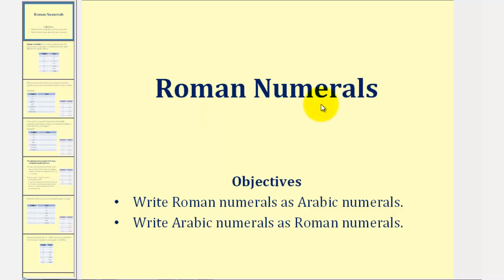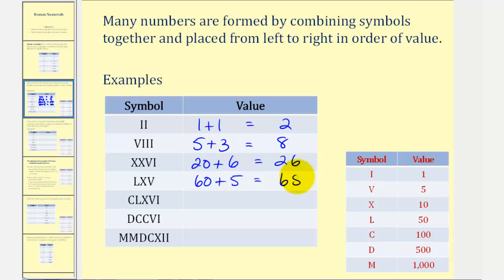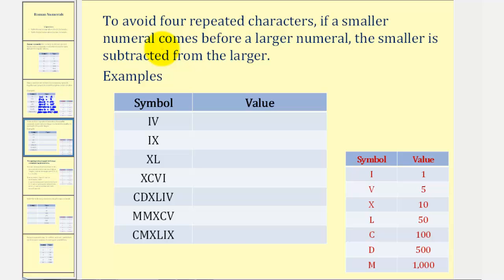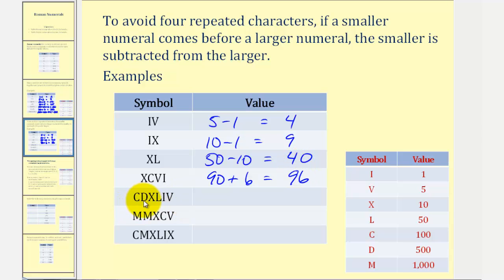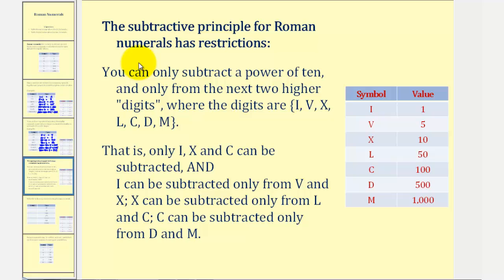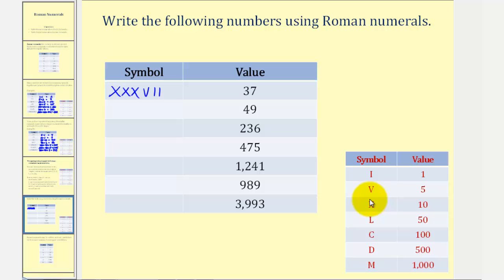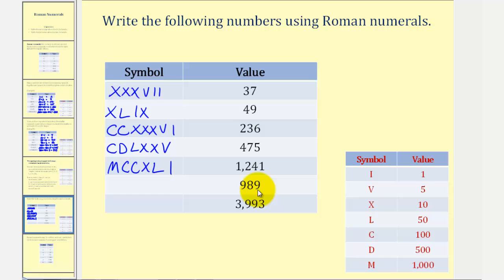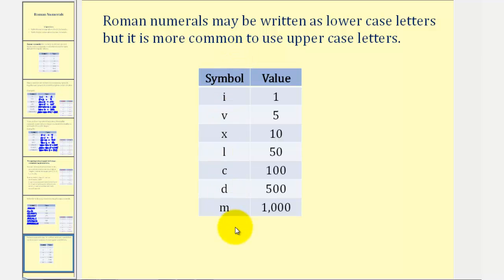Roman Numerals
This lesson explains how to determine numbers when written using Roman numerals and how to write numbers using Roman numerals.